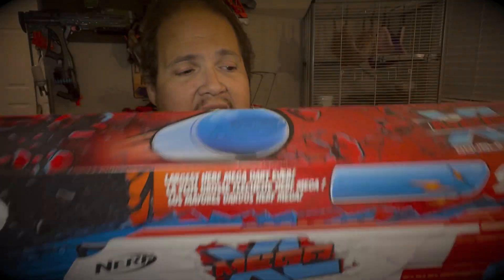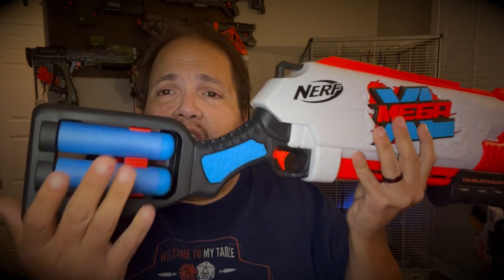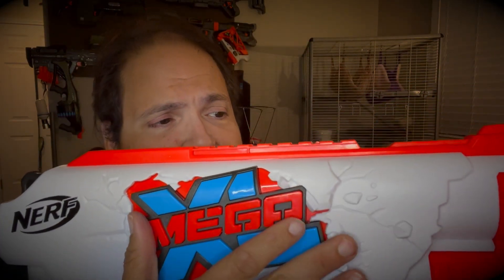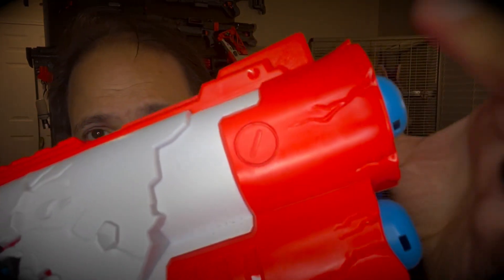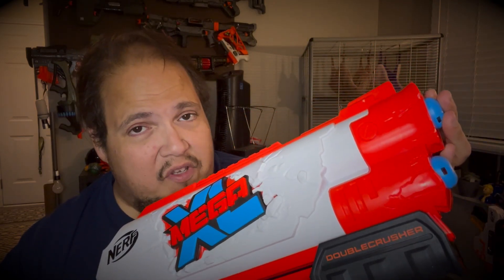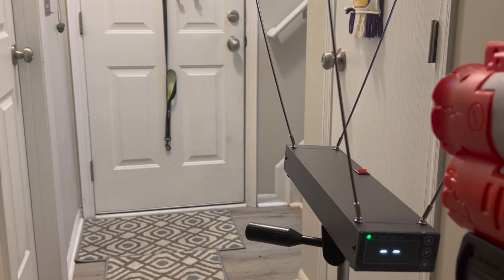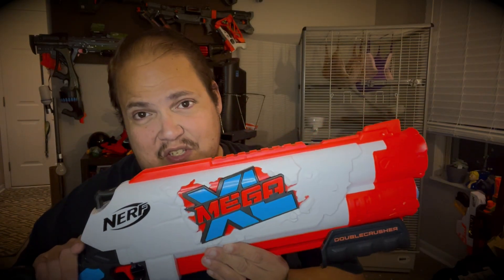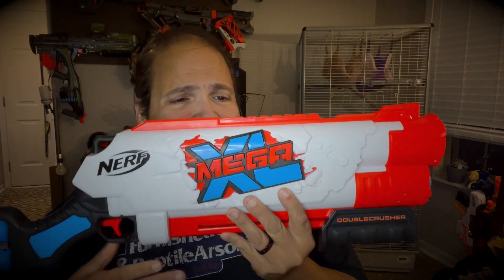The Super Thicc Chonky Boi... err... MEGA XL!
Normatico gets a MEGA XL Double Crusher and asks the question... how fast can a huge blue dart go?